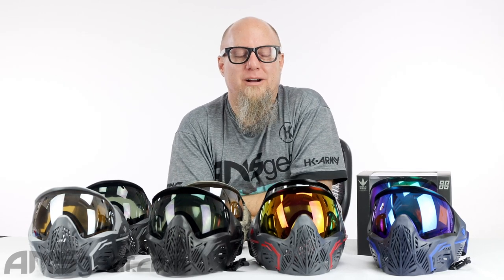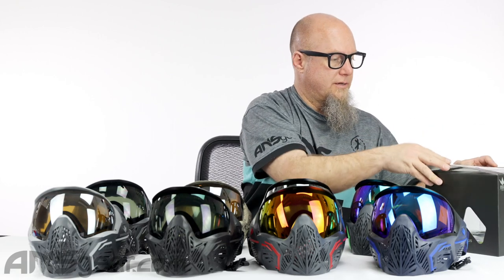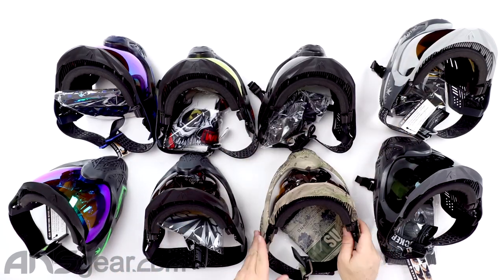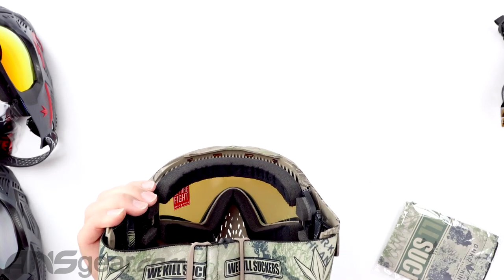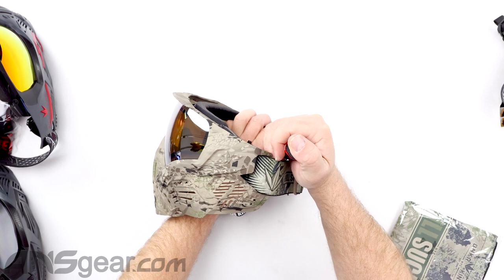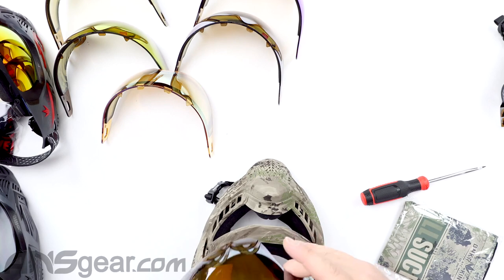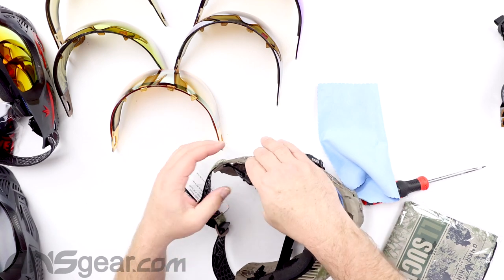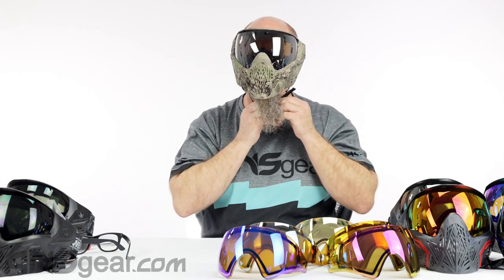Bunkerkings CMD Paintball Mask - Review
In this video we are looking at the Bunkerkings CMD Paintball Mask

The Kickstarter that made paintball history
Introducing the World's most fog-proof paintball goggle, the Bunker Kings CMD. Breathe, See, and Communicate better than you ever have before. The BK CMD is a revolution in paintball goggle technology.
Built around the quick-change Virtue VIO lens system, the difference in the CMD is evident from the moment you put it on. Every component has been tweaked and designed to give the best performance in all conditions. The main goal when innovating the CMD goggle was to make it fog free.